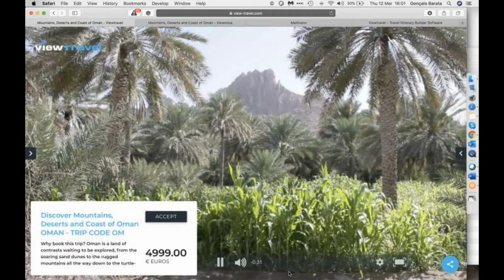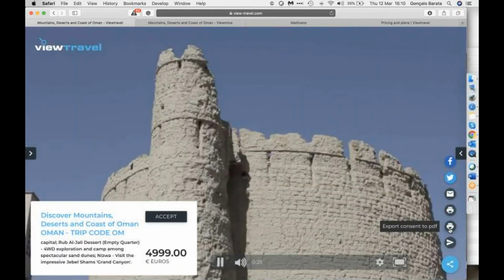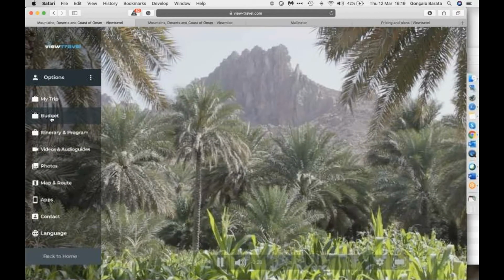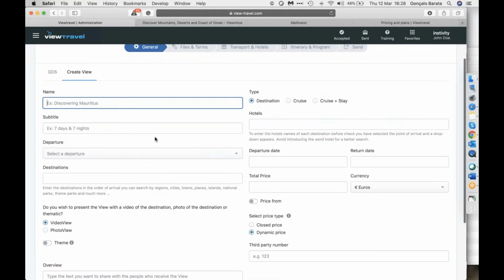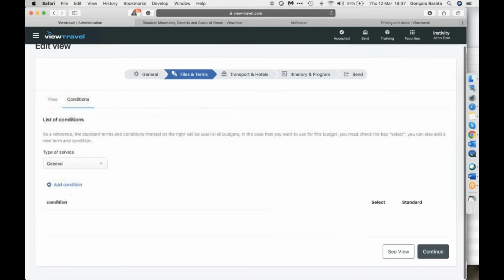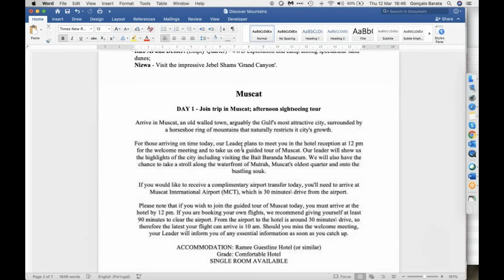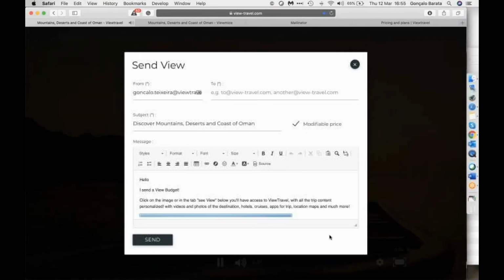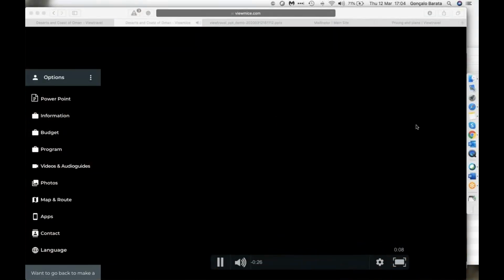Viewtravel webinar replay: ENG: "Explore 3 types of Videoview and their differences"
Explore 3 types of Videoview and their differences: Travel Agency / MICE and Corporate / Tour Operator

Session 2: 12th March 2020 - Hosted by Gonçalo Teixeira - Viewtravel Marketing, Brand and Partner Relations Director - English Spoken - ENG

Viewtravel - Travel Itinerary Builder Software - was designed to create a great impact on the sales team’s performance and in the way the travel industry players interact with their customers.

The valuable content and the digital sales proficiency tools provided by Viewtravel software, for sure, will help anyone become a better sales professional.

We all know that managing proposals, budgets and travel itineraries, sometimes from several sources, can be a challenging task. Not only for the traveller but also for the travel agent.

If a travel agent:

- spends hours researching, writing and refining the proposal and travel itinerary the customer is eager to receive
- only sees his actual and legacy travel itinerary presentation process based on email, paper-based brochures, PowerPoint and static websites as a roadblock to helping customers and closing deals

… then Viewtravel is the right solution for him.

Depending on the nature of the company and customer persona a proposal management and travel itinerary builder software like Viewtravel can provide many key benefits to the travel and tourism industry players.

In this webinar you will learn to use Viewtravel to:

- digitally and emotionally improve sales processes and client relations
- remove paper-based presentations from the equation
- achieve better collaboration
- maximize productivity and flexibility
- reduce storage and working space
- increase visibility
- inspire customer engagement
- achieve regulatory compliance
- improve security
- facilitate proposal retrieval
- better backup and disaster recovery
- boost sales and competitiveness

With a continually-growing repository of destination information, images, videos, audio guides and one of a kind customer interaction and digital trip presentation resources, Viewtravel provides valuable sales tools for travel professionals and travel brands at every level.

We're constantly engaged in meeting customers’ needs and requests.

Not only we can customize Viewtravel look-and-feel, but we're also able to integrate customer's systems with Viewtravel proprietary API to seamlessly push Viewtravel Rich Travel Media Library data into our agent productivity tools or pull data into third-party systems.

To sum up, our goal with this Viewtravel webinar is to help you better understand how you can get the attention of your customers around the world through disruptive technology, content creation and seamless availability.